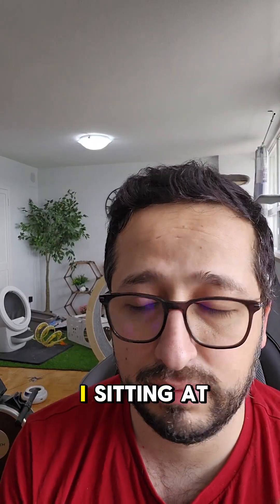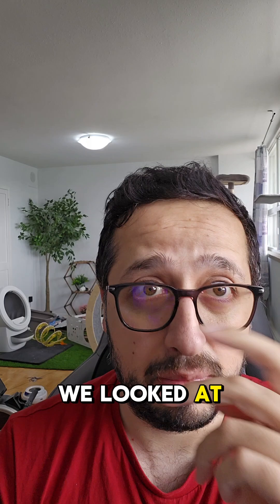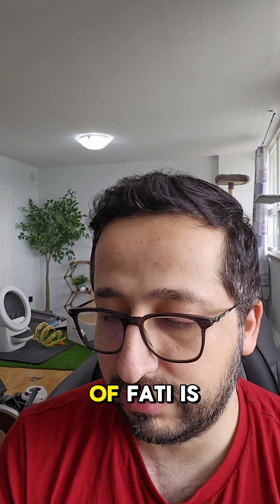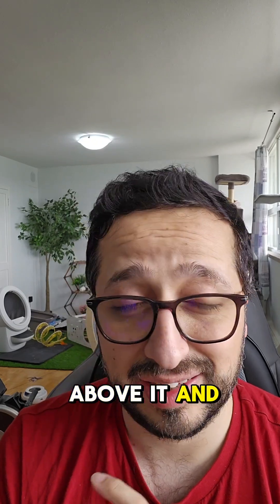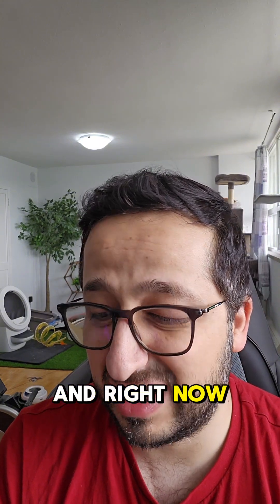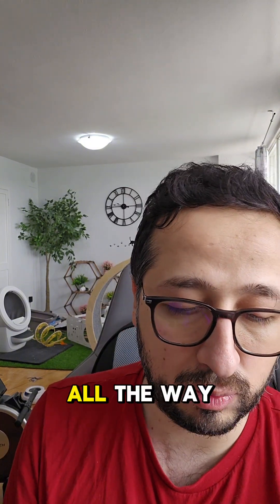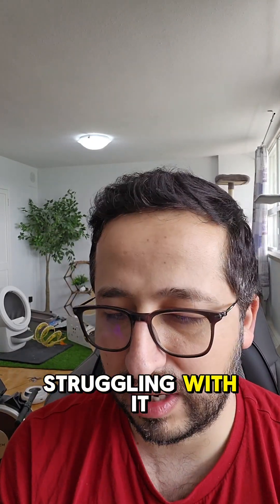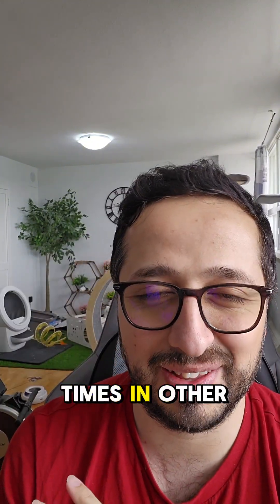Fetch.ai (FET) Coin Price Prediction as of 18 July 2024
In this video, we provide an in-depth analysis and price prediction for Fetch.ai (FET) as of July 18, 2024. Discover the latest market trends, key support and resistance levels, and what to expect from Fetch.ai in the near future. Our expert technical analysis and insights will help you make informed decisions and stay ahead in the dynamic world of cryptocurrencies.

🔥 What You'll Learn:

In-depth Fetch.ai (FET) price prediction
Key support and resistance levels to watch
Latest market trends and developments
Strategic insights for optimizing your trades

Your engagement and comments are invaluable as we navigate the exciting world of cryptocurrencies together.